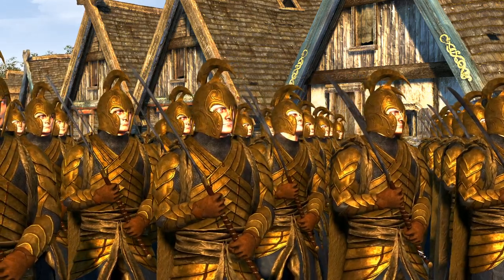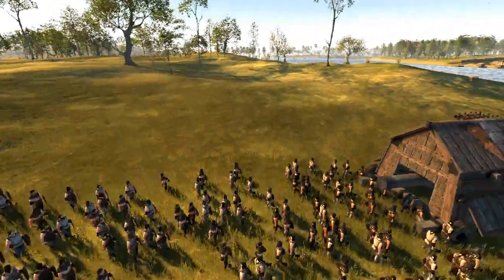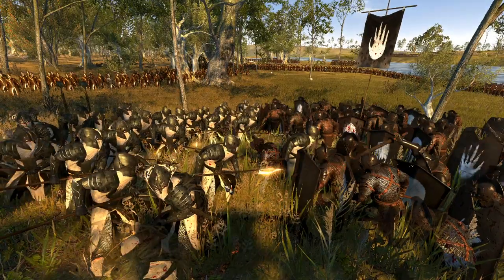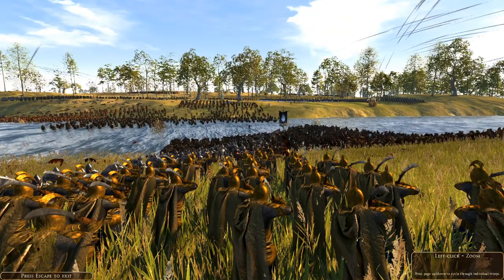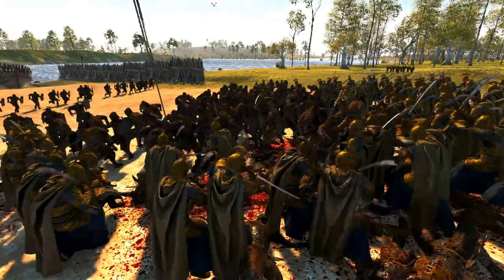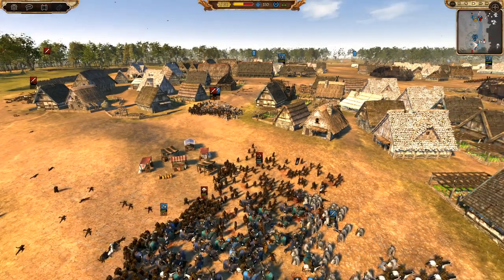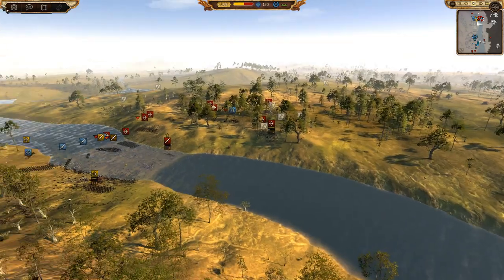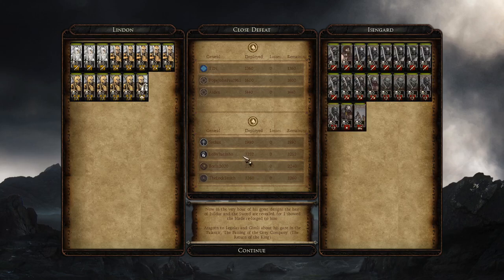Elves Defend River Crossing! - Total War Rise Mordor Gameplay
The Elves Lindon and Woodland Realm stand together to stop the forces of evil and... Gondor from crossing the river can they hold back the vastly superior numbers or will they die!